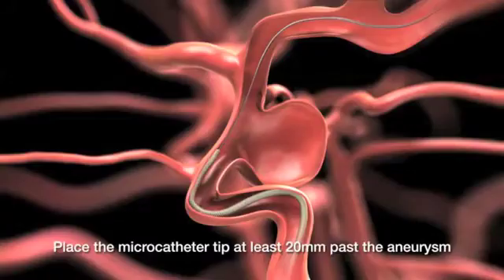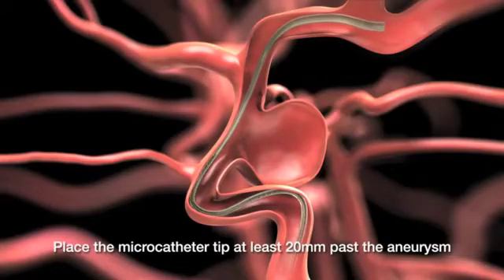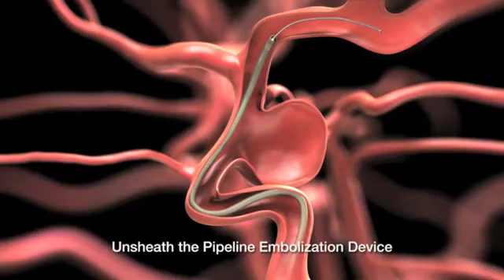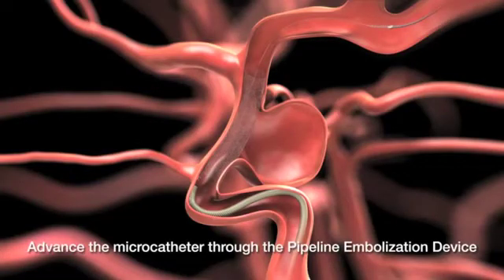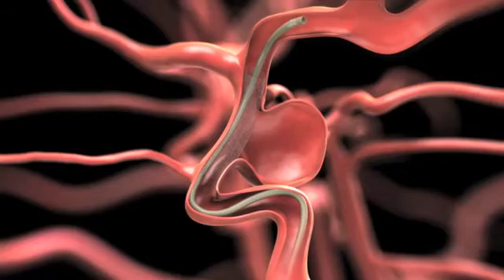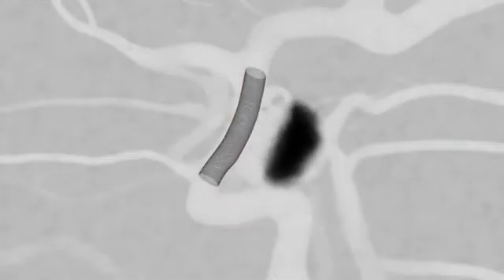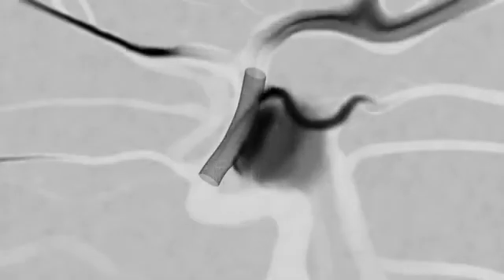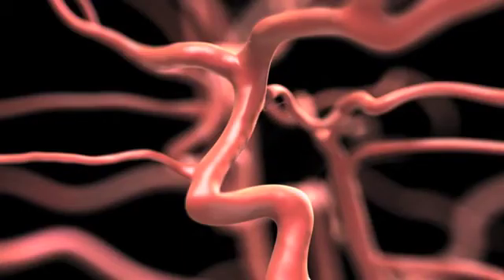Pipeline Embolization Device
Shervin Dashti, M.D., Ph.D. narrates an animation of an example of a Pipeline embolization device.